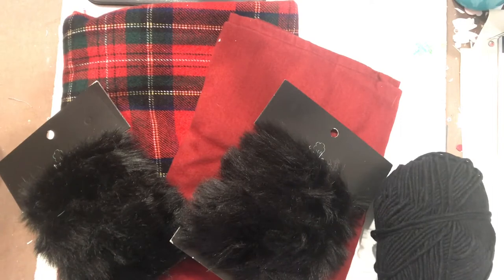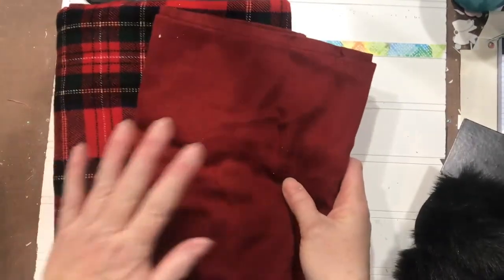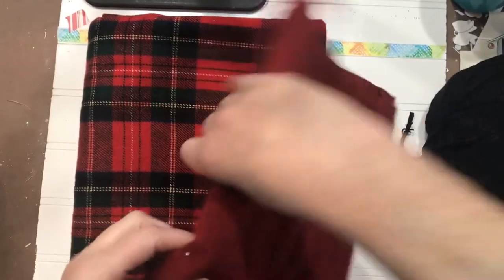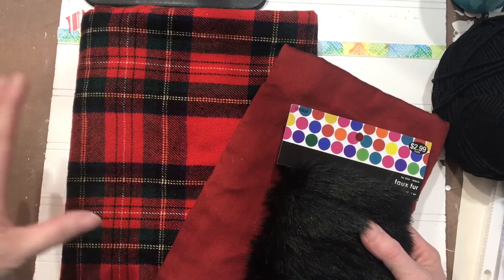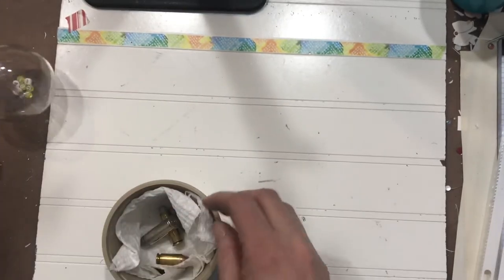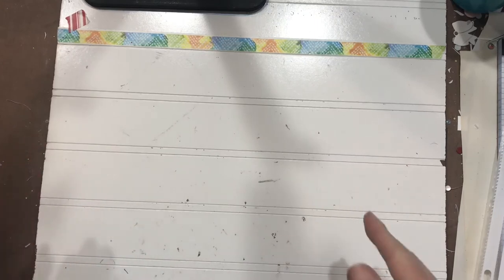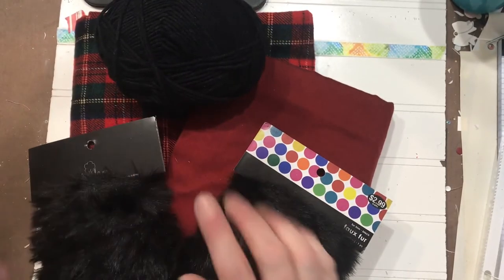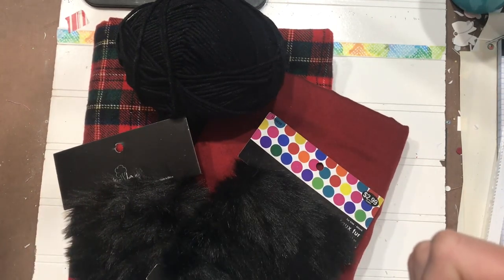ReindeerClub ccay January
On the 24th of each month we'll come together to work on the little things we can get out of the way now so that we may be better prepared for Christmas 2020.
We'll talk projects, budget, gift giving, decorating and so much more.

Happy Mail:
Kelly Henkins